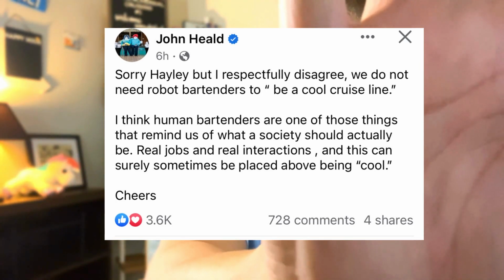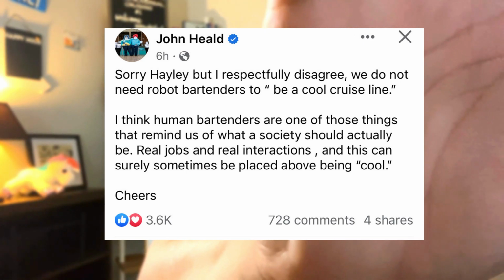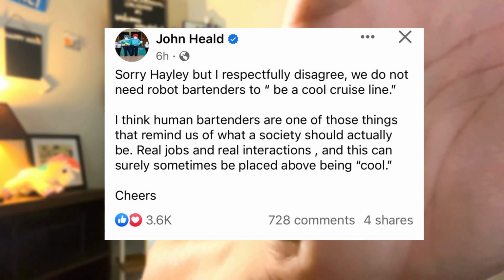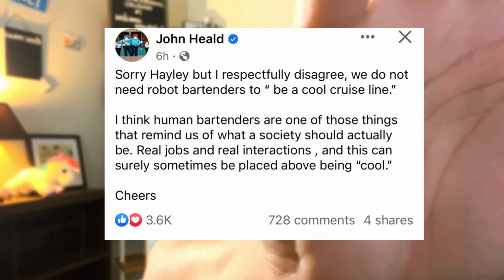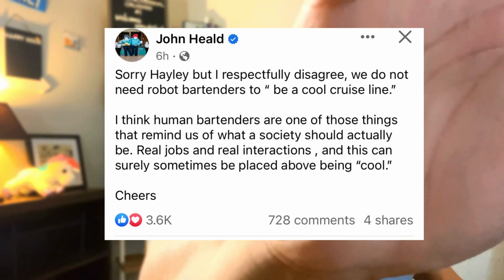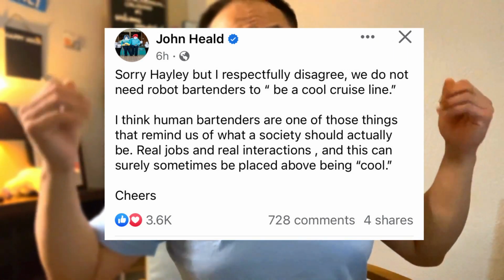Shocking Discovery: Robots Taking Over Cruise Ship Bartending Duties!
Is this one step too far in the technology world for you? If you got served a drink by a robot bartender on a cruise ship how would you feel? SHOUT OUT THAT SPECIAL cruise Crew member that left an impact on you!

0:00 - INTRO
0:40 - WHAT ROBOTS???
1:00 - ROYAL CARIBBEAN QUANTUM OF THE SEAS
2:30 - JOHN HEALD'S & MY REACTION